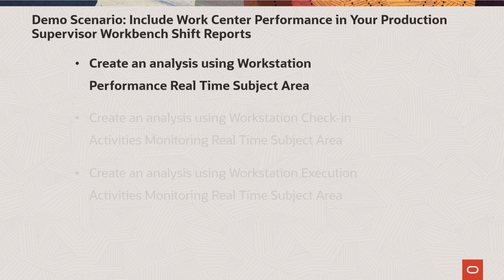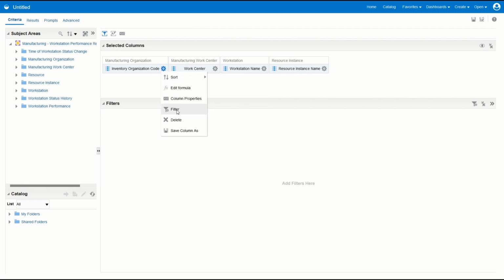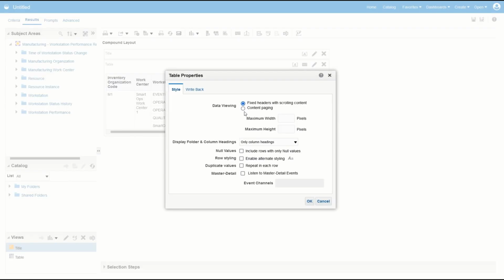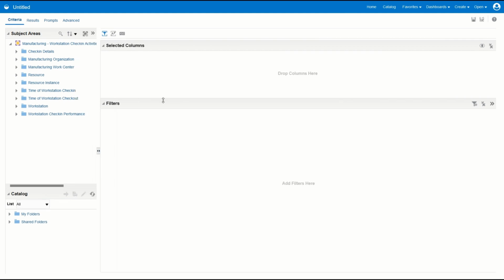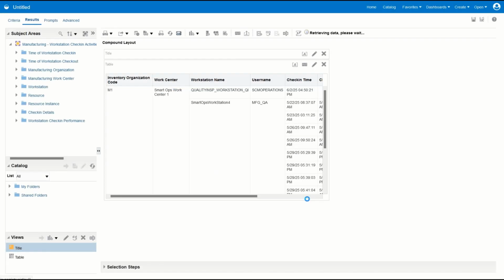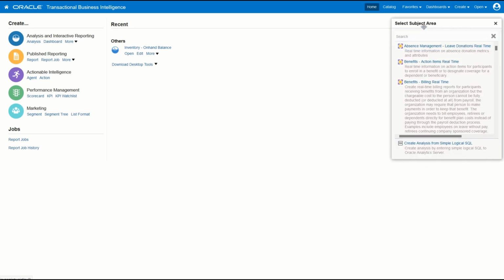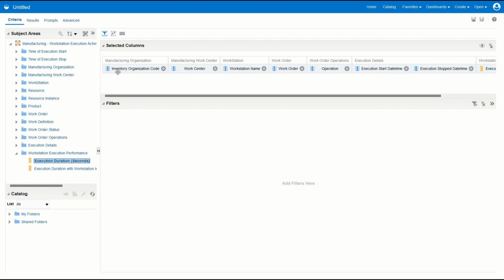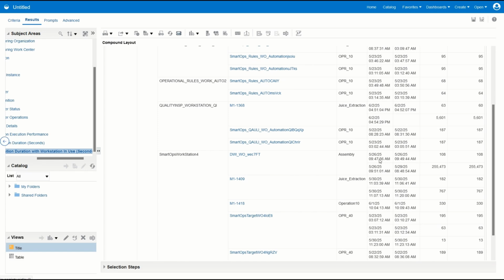Smart Operations: Analyze Workstation Execution Data using OTBI